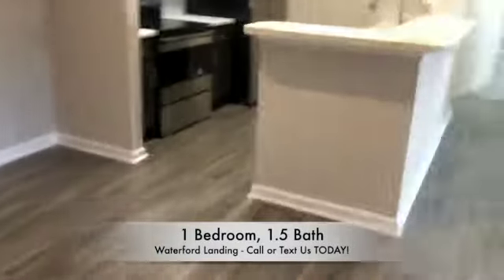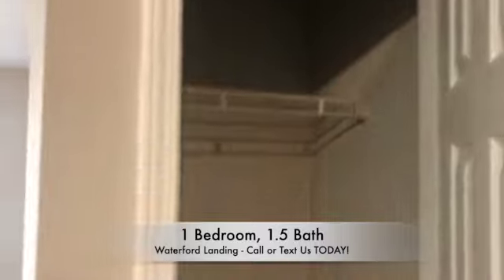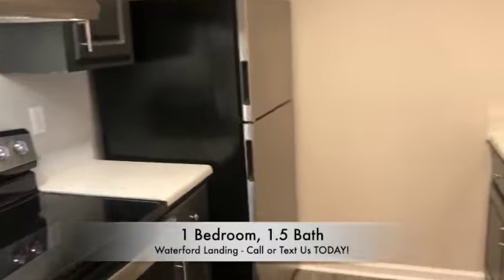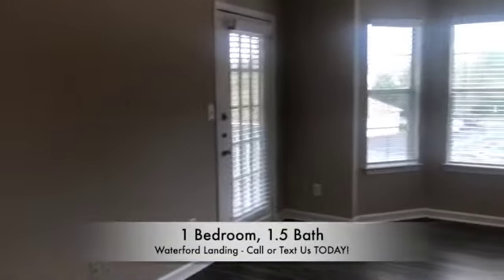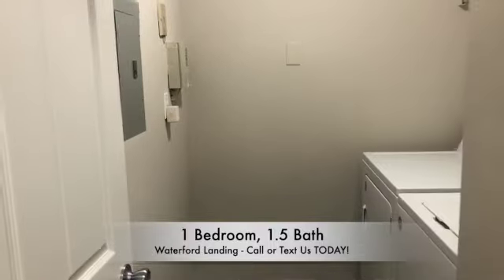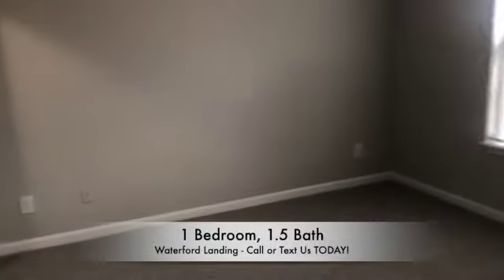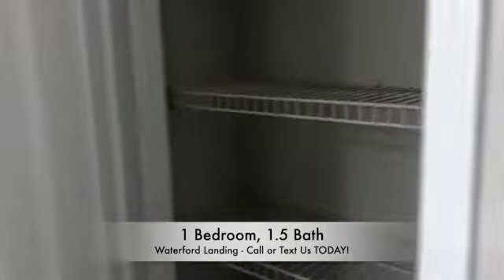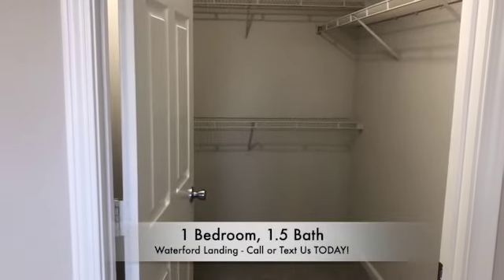Waterford Landing - 1 Bedroom Virtual Tour